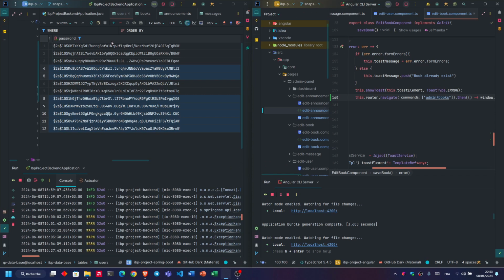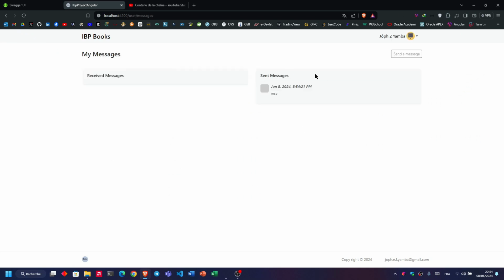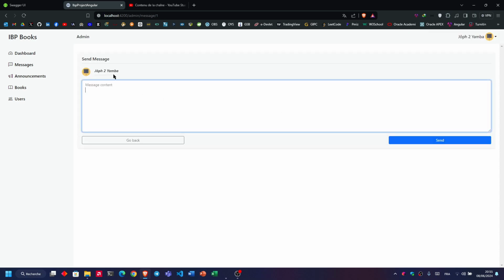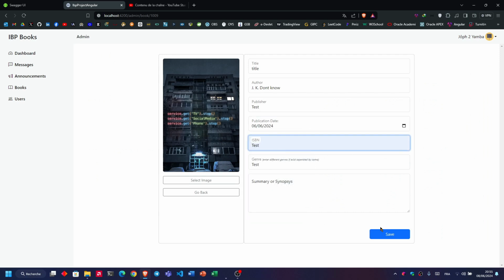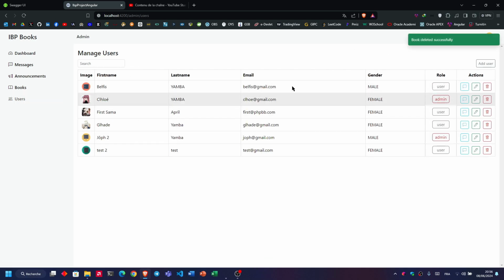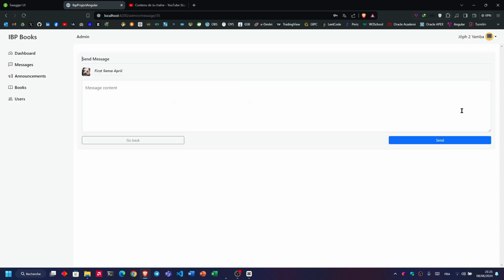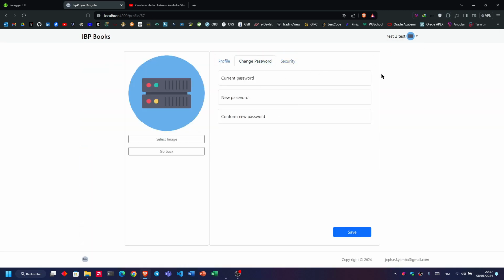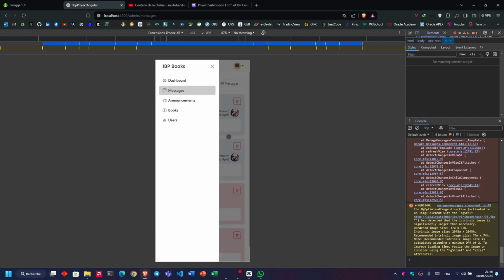Internet Based Programing Project